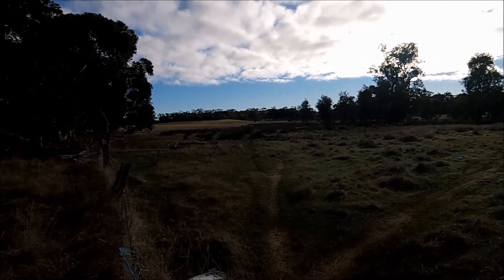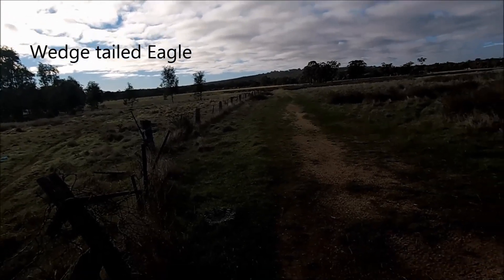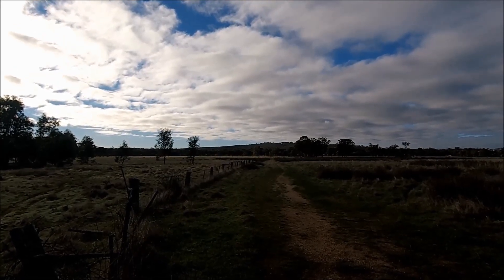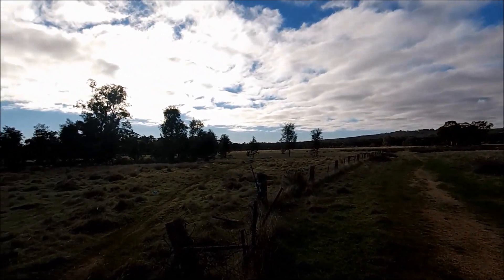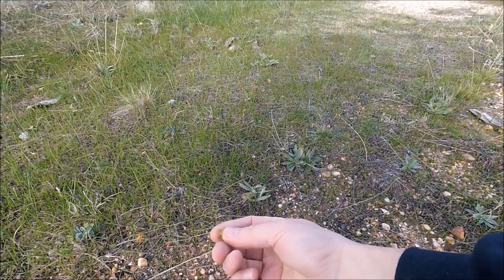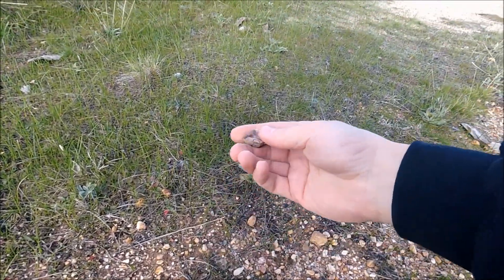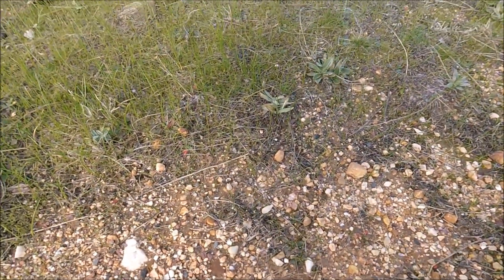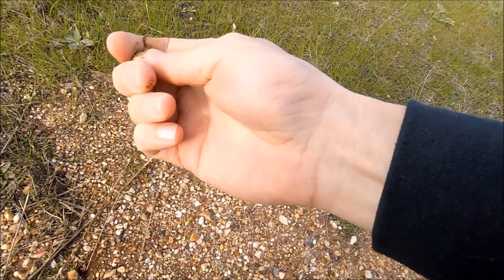Biggest Gold Nuggets ever Found - Part 3 The Precious Nugget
The Precious nugget was found on the famous Berlin Goldfield and was the largest piece of gold ever found by a Chinese miner in Australia